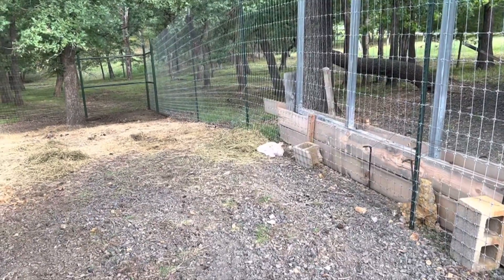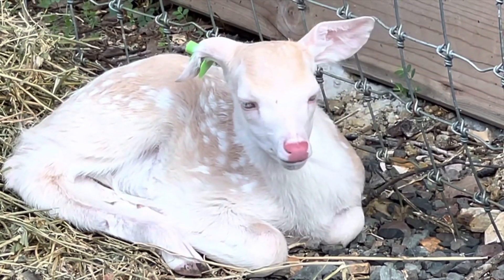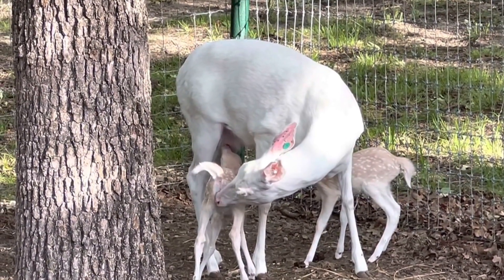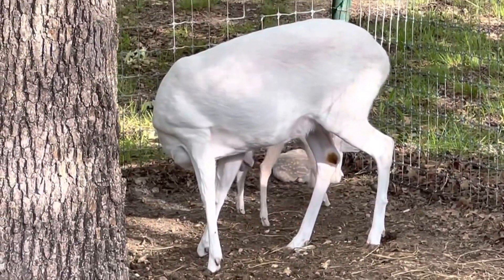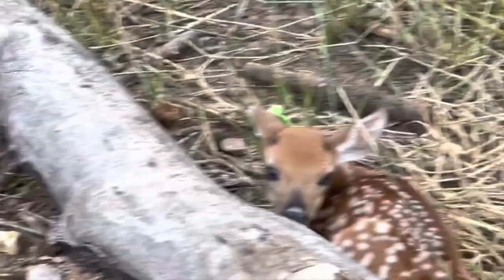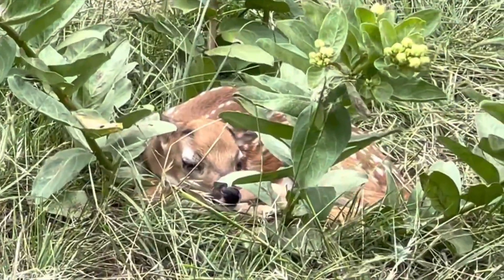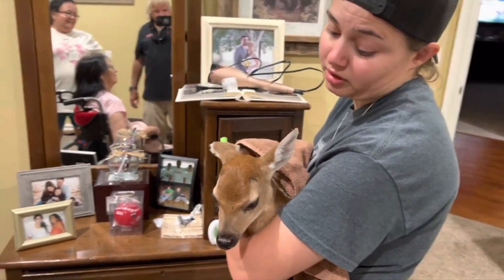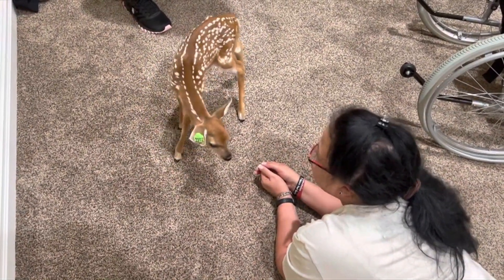jUST BABY DEER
Falling In Love!!!   Rare Albino Twin Baby Boys!!    Two day Old Whitetail Babies!!!

Jeremy Combs Productions
1206 Walnut Street -